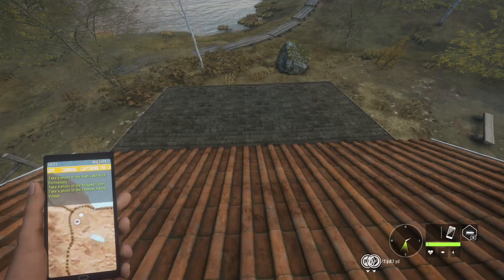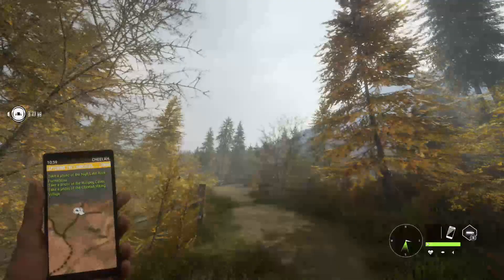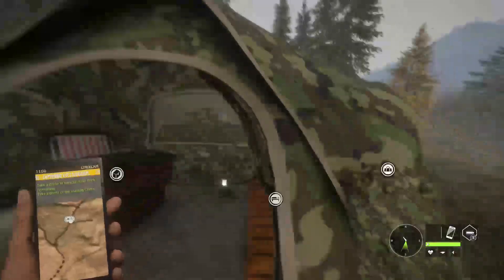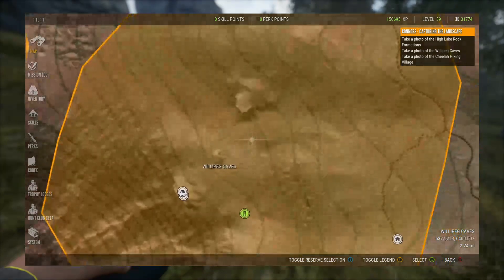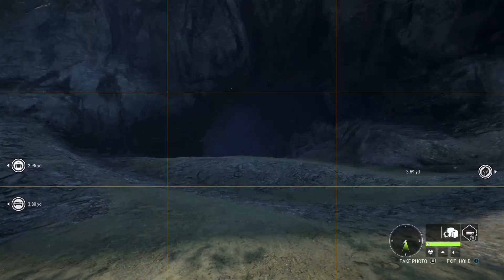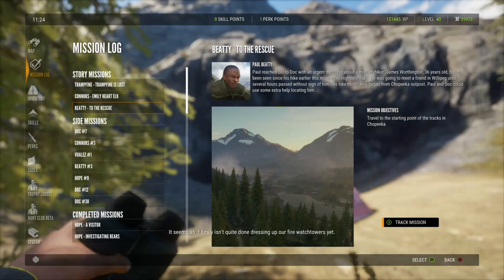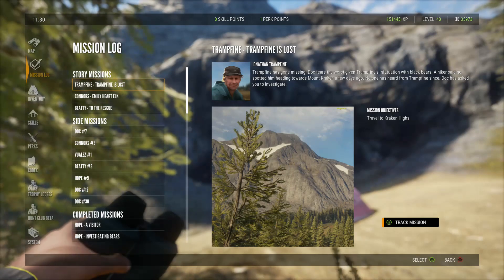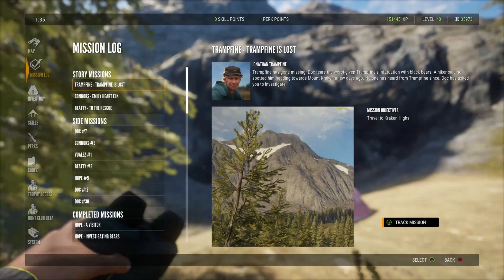hunter call of the wild Conner-Capture the Landscape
hunter call of the wild Layton Lake story mission Conner-Capture the Landscape

Catch me live on twitch @ Sunday,Wednesday and Friday night at 9pm central time